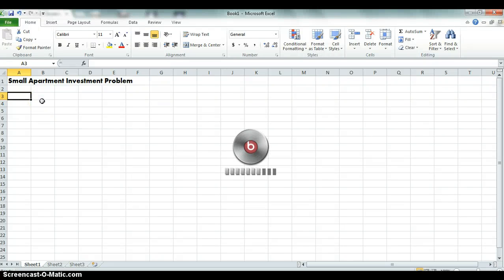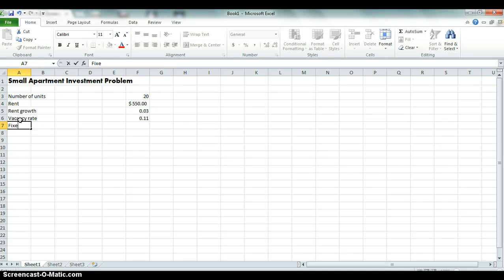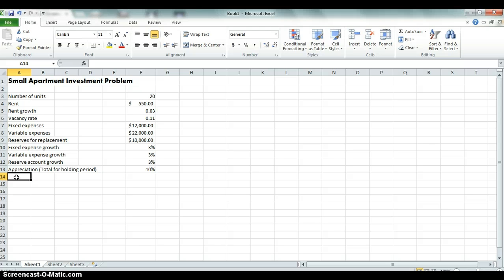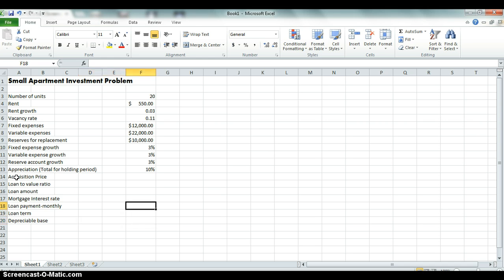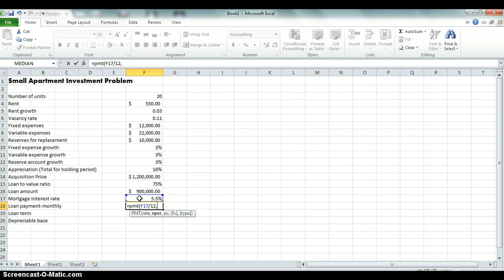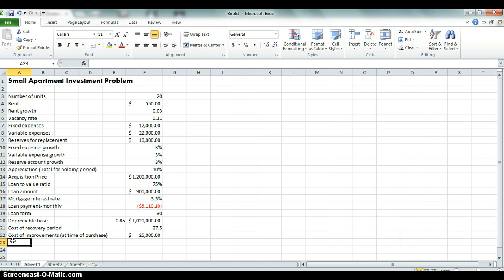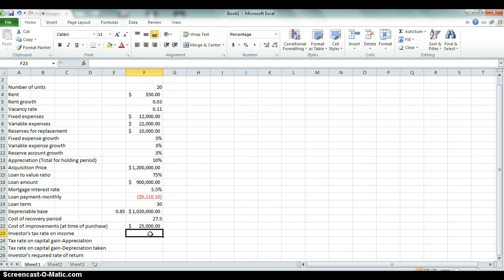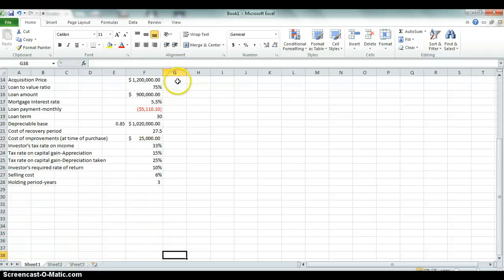Small Apartment Investment Problem 1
Sheet 1 of Small Apartment Investment Problem